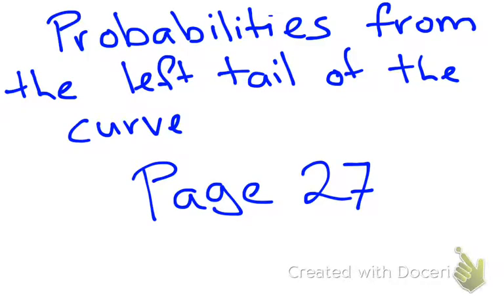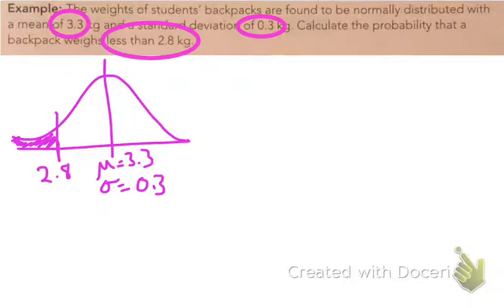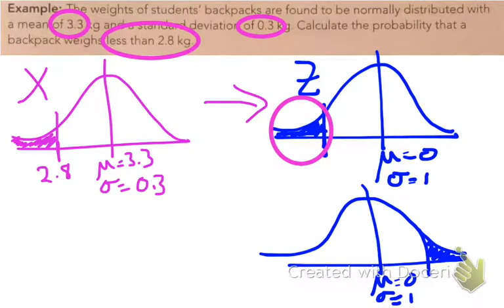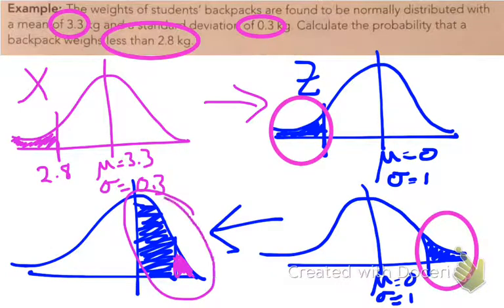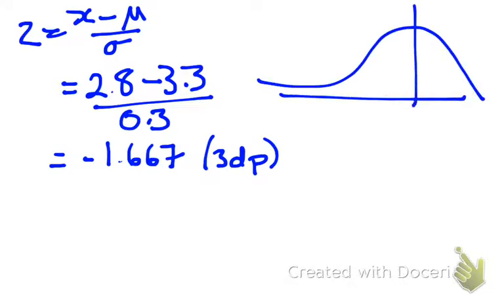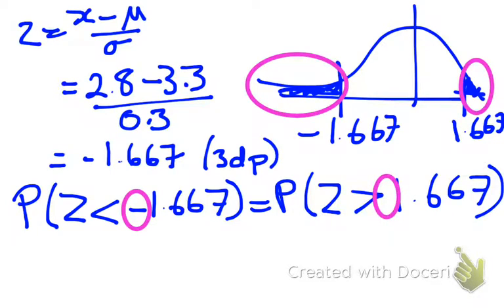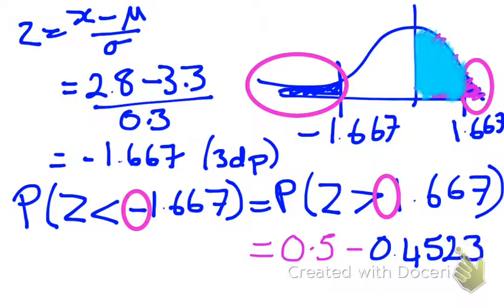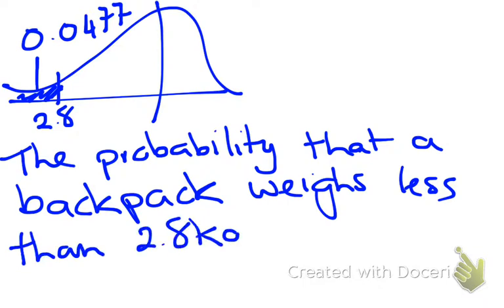probability page 27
Finding the left tail probability from a normal distribution